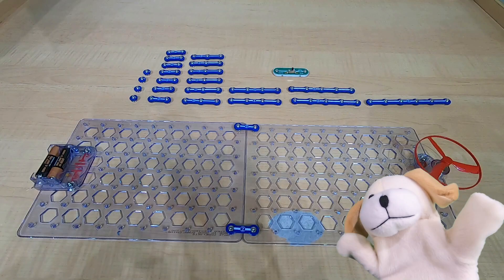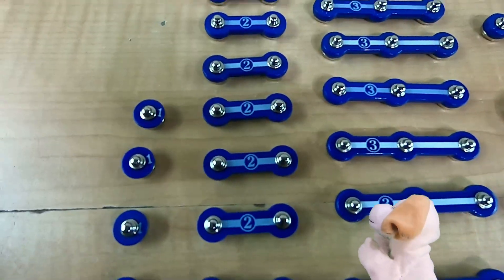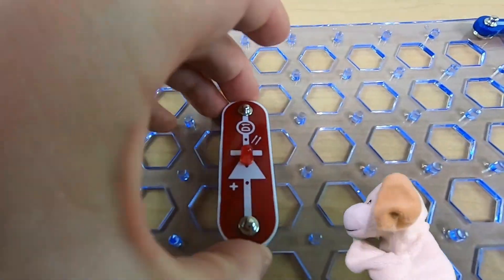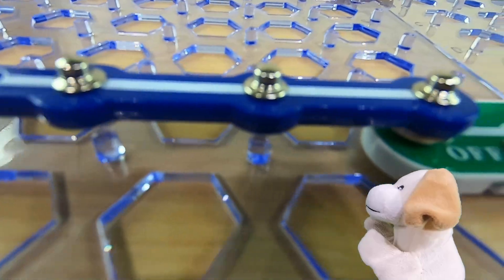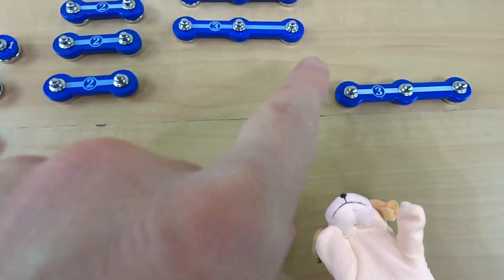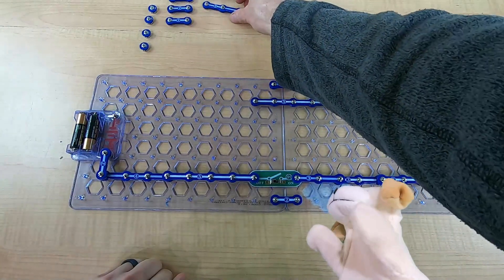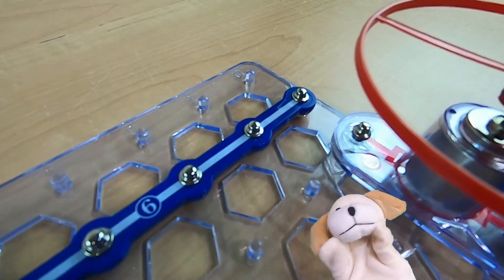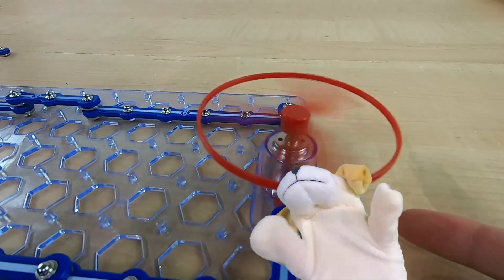Snap Circuits! Excite Dog and Imaginary Dave Count and Build a Circuit Together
Snap Circuits lets us build a real circuit, with numbers! Excite Dog and Imaginary Dave have a challenge. Can they build a circuit to make the fan spin and fly away? What numbers will work?  We had a lot of fun with this toy and wanted to share it with you.

Excite Dog has had many more adventures on the Imagination Room. You can find a playlist of them here:

ATTRIBUTION:

The music and sound effects in this video is courtesy of the following artists who have kindly contributed their awesome talents to the Creative Commons. If we have misattributed or inadvertently infringed, please let us know so we can correct any mistakes. Special thanks to Freesound.org and Sound Bible! Your sounds are genius!